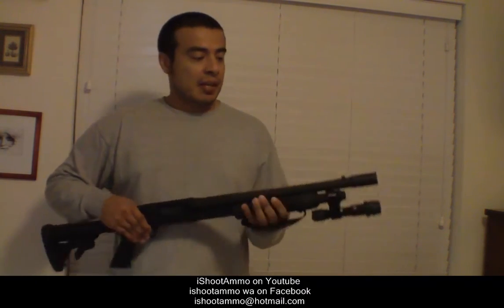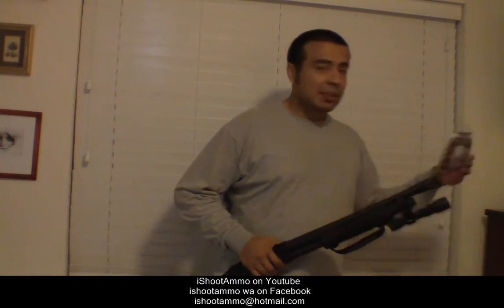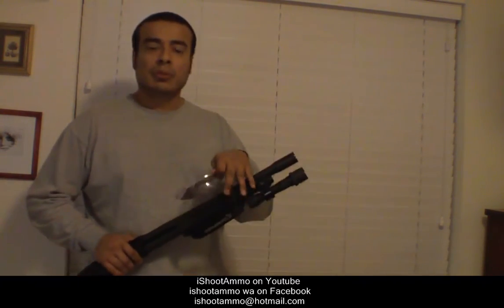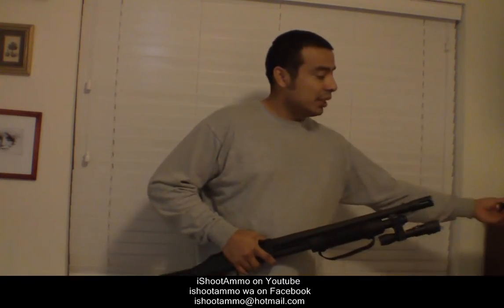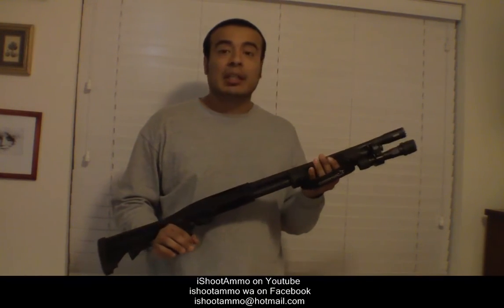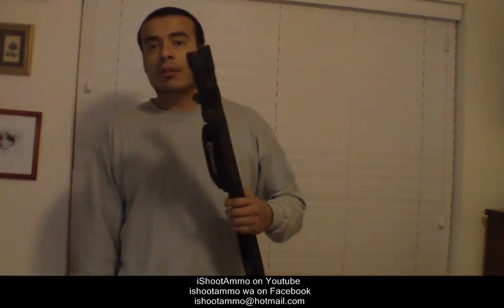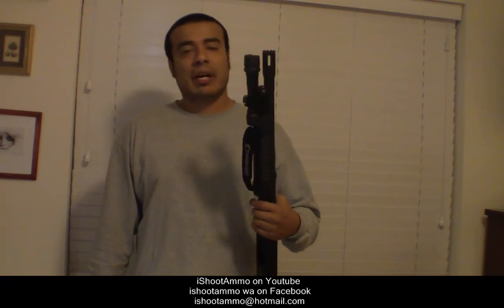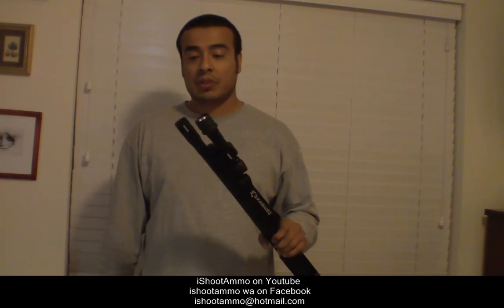Budget flashlight and mount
Luz y montura para mi escopeta Mossberg 500 Breacher Tactica a bajo precio.